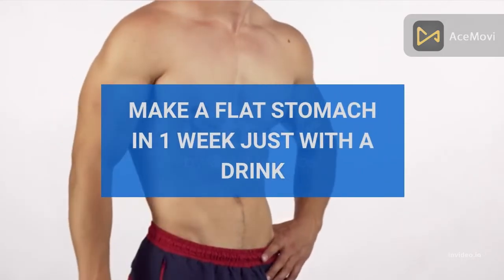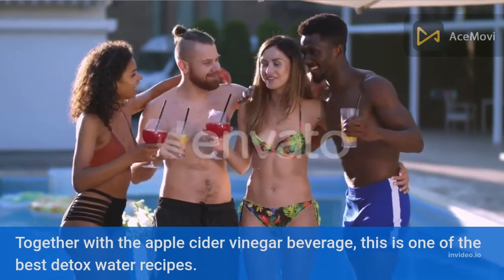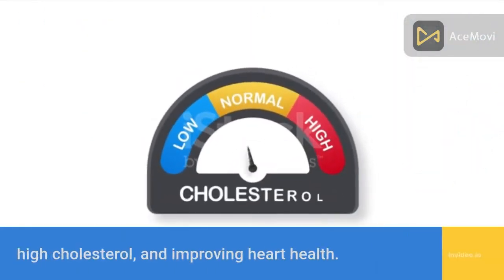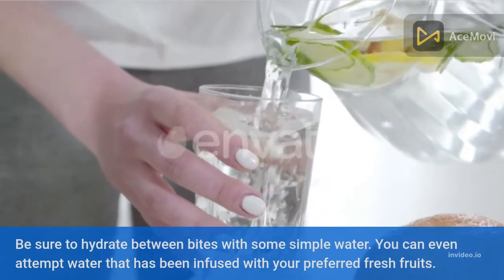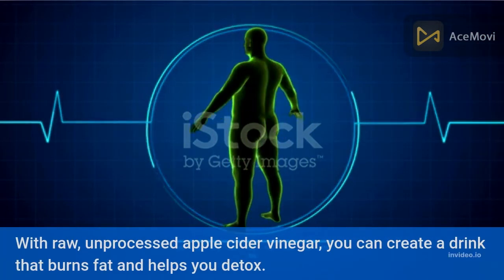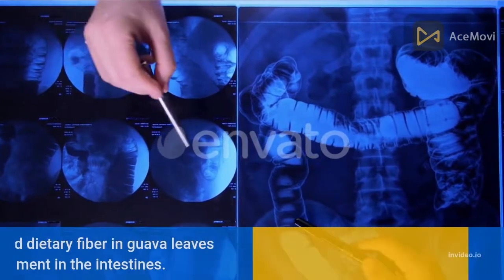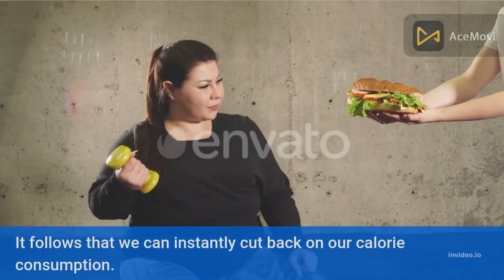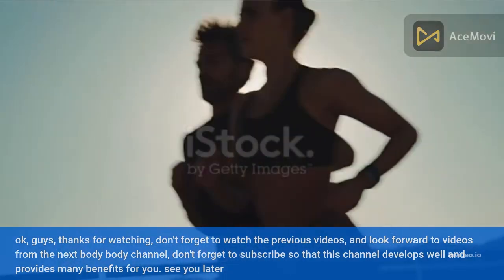MAKE A FLAT STOMACH IN 1 WEEK JUST WITH A DRINK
How to make a flat stomach in 1 Week with a drink?

flat stomach in 1 week with just a drink, is it possible,
Do you think just drinking can make you manage to get a flat stomach in 1 week
in this video, you will get the answer, and prove it